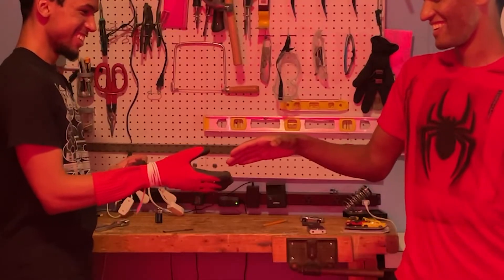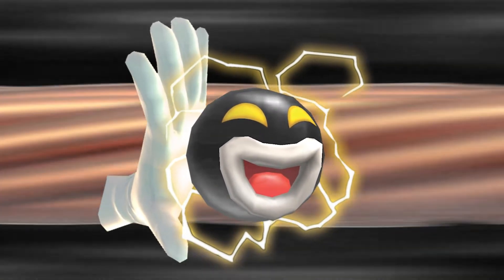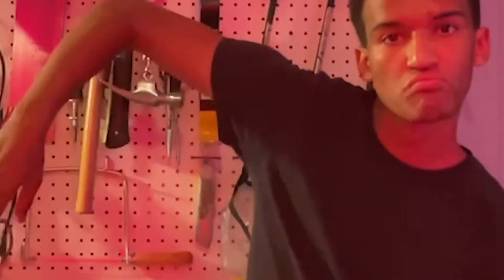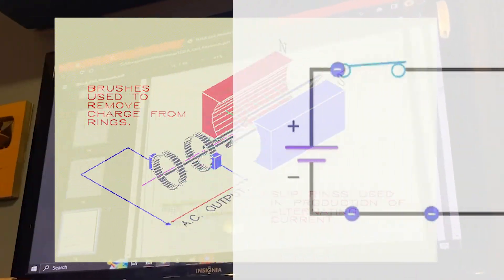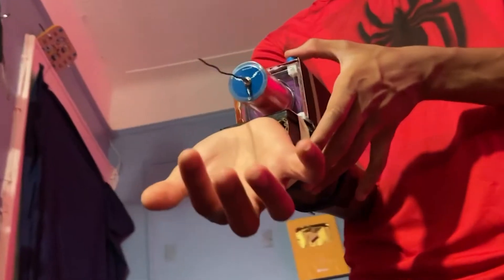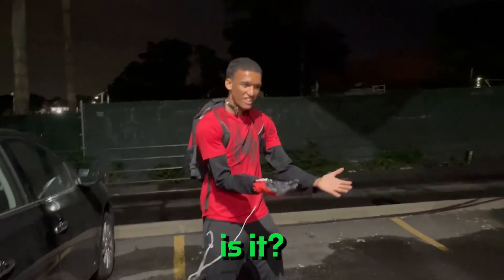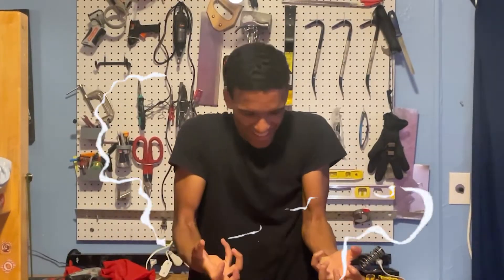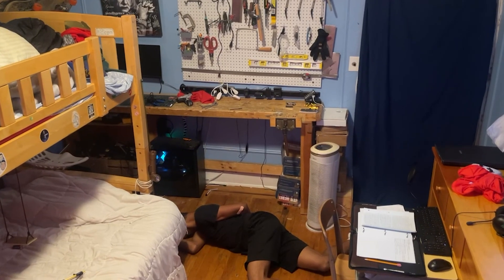I Made Miles Morales' Bio-Electricity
If you guys are interested in making projects' like this PCBWAY can help you get all the parts you need, check them out
I wonder if there are any practical applications to shooting lightning out of your hands.
By the way if you don't know how to make 3d models for your parts check out Tinker Cad it's a free online CAD software that'll teach you how to make some simple models (not sponsored)
Music came from...

Little Big Planet 2
ModNation Racers
Epidemic Sounds
Marvel Spiderman Miles Morales
Kirby Epic Yarn
Jet Set Radio
Ben Rebuilt 2023